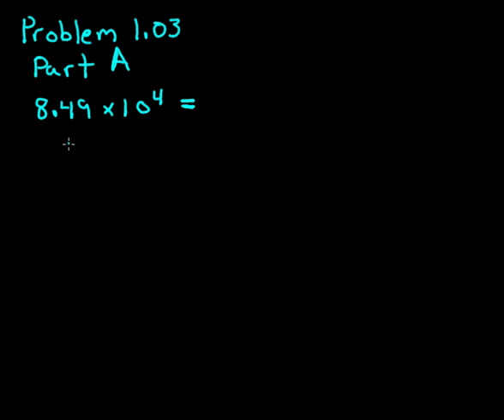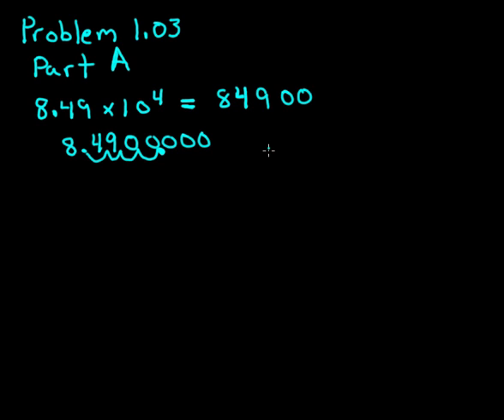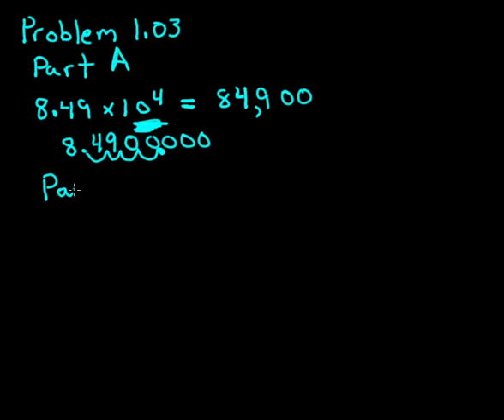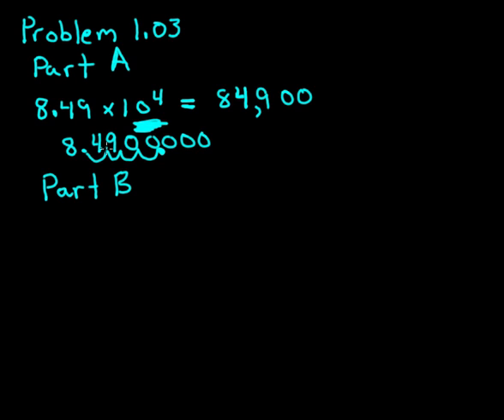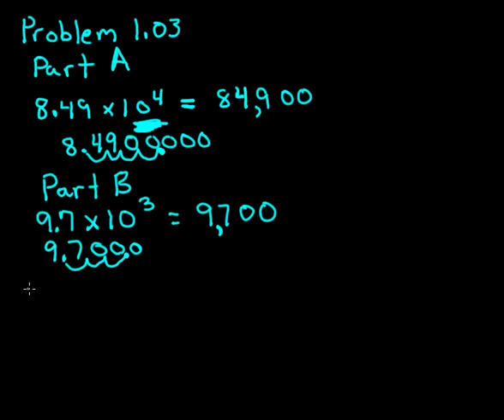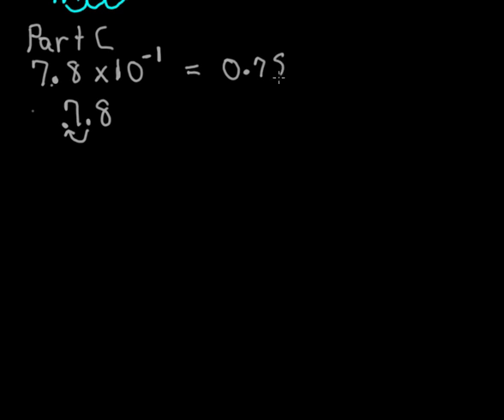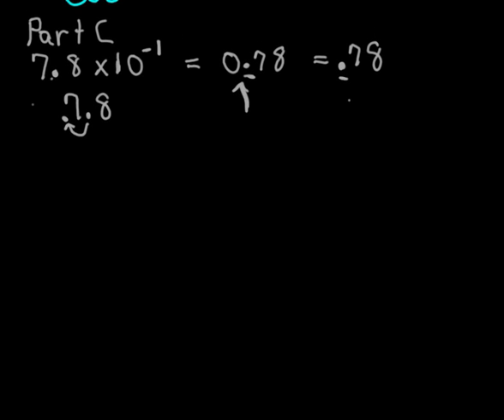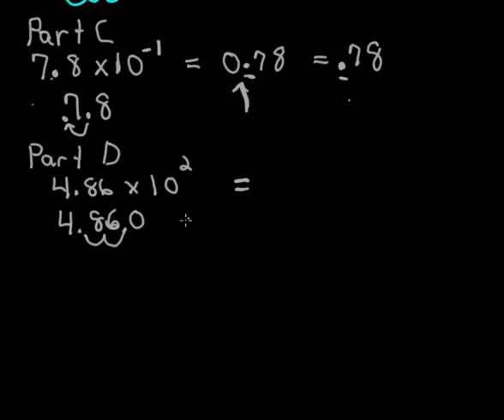Problem 1.03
Problem 1.03 from Mastering Physics